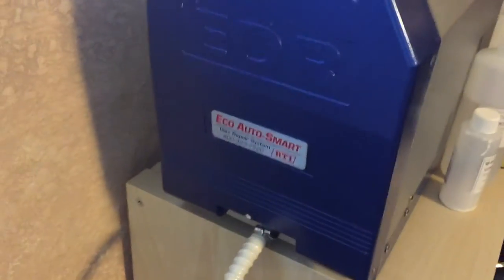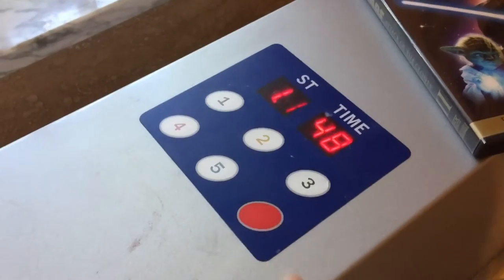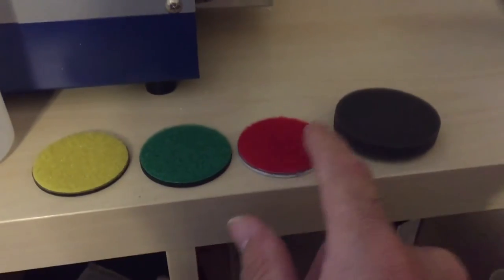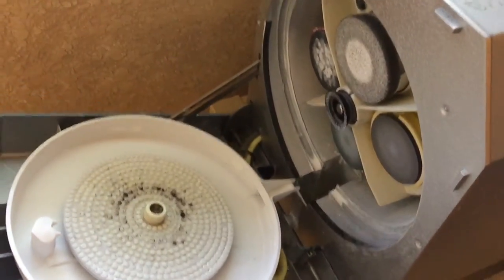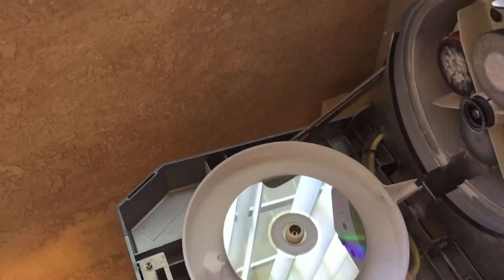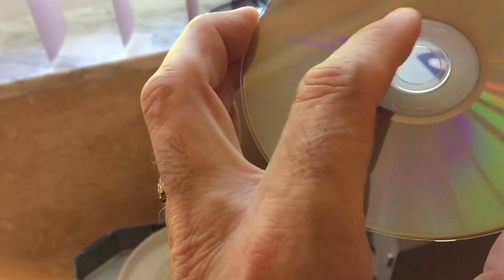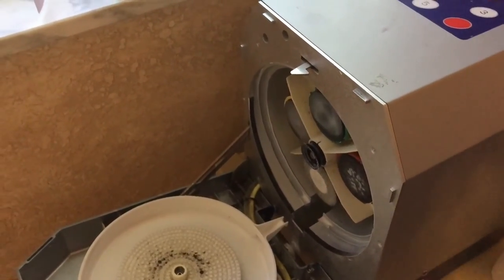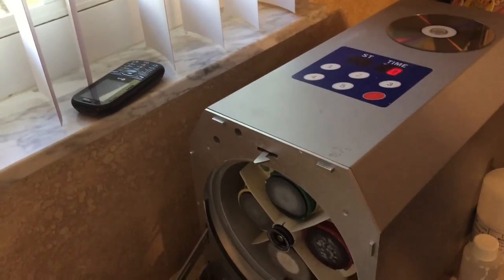ECO Autosmart CD Disk Resurfacing Buffing Automatic DVD Video Game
ECO Autosmart CD Resurfacing Machine Buffing DIsk Repair